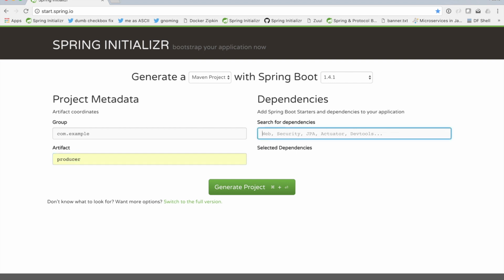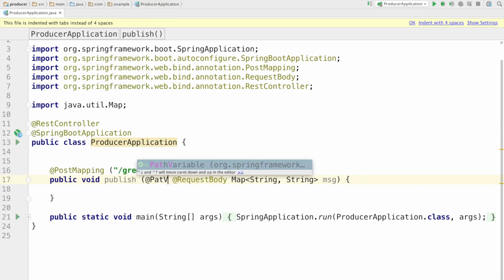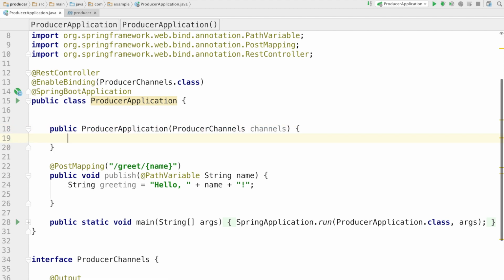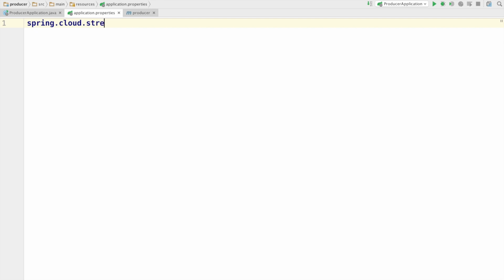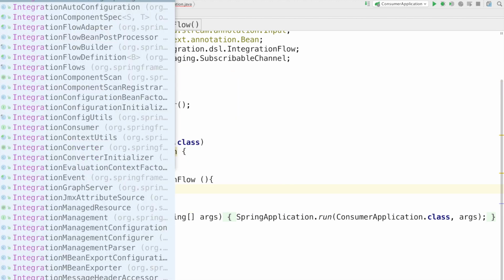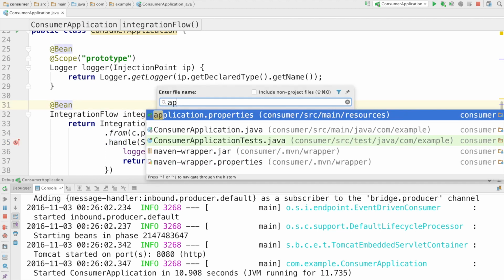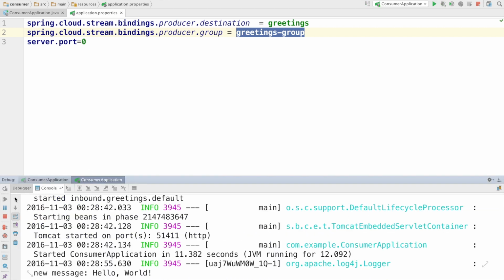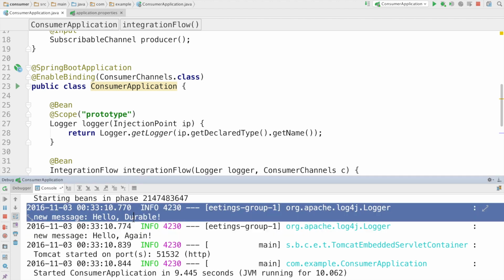Spring Tips: Spring Cloud Stream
Hi Spring fans! In this tip, we'll quickly look at how to build messaging-based microservices using Spring Cloud Stream